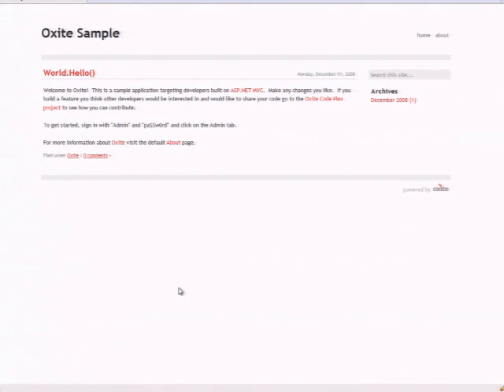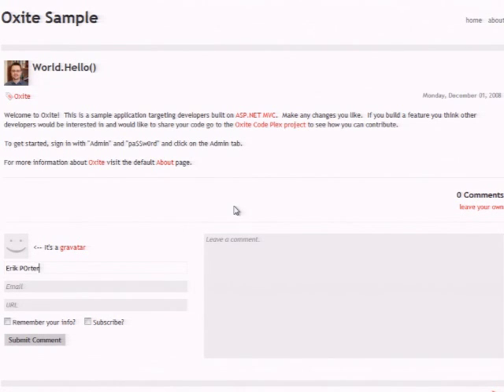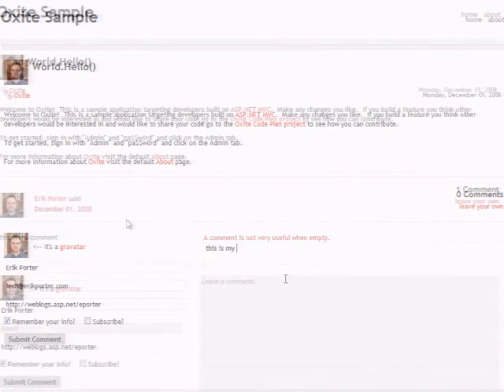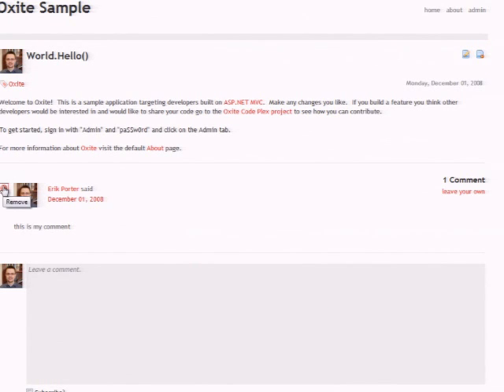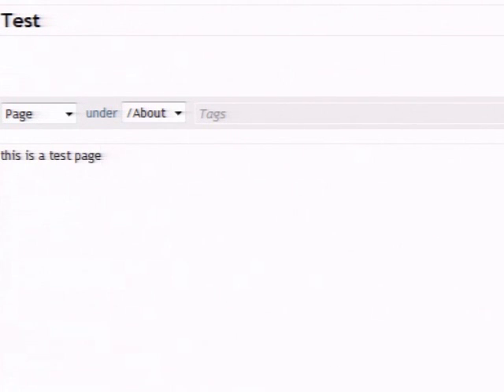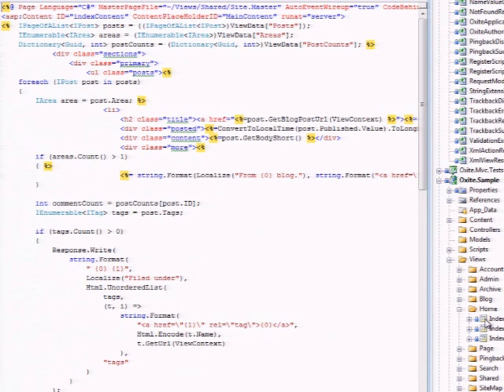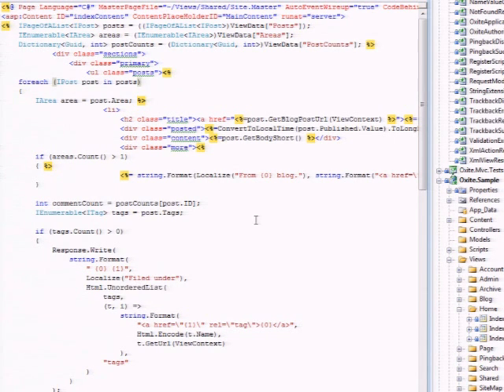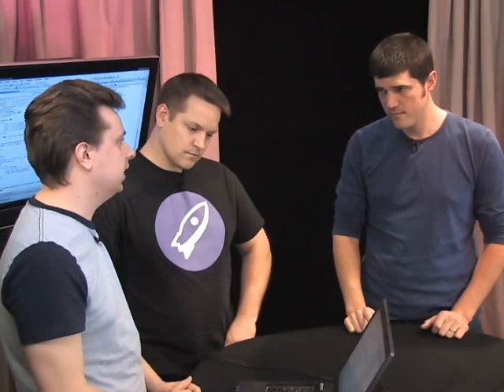Oxite, an ASP.NET MVC based blog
When ASP.NET MVC hit like Preview 3 or 4, quite a few of us were saying "We should get together and build new blog software based on MVC, it would be so fun!".

Well as good ideas go sometimes this one passed by the wayside due to lack of time available. Fortunately this is not true, when the Channel9 team had the same idea. They've build a new blog engine called Oxite based ASP.NET MVC and their experience building sites like Ch9, Ch10, Ch8, Edge and especially MIX Online.

Check it out! Its a very nice feature set for an initial release and its a full working sample for learning ASP.NET MVC.

Congrats, MIX Online and Ch9 dev team!